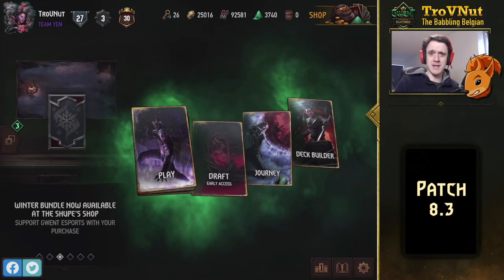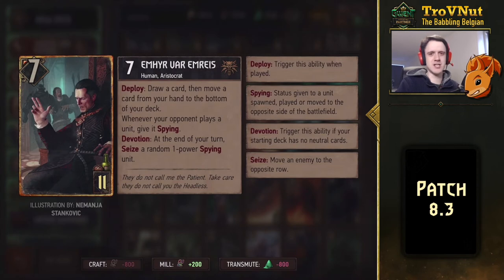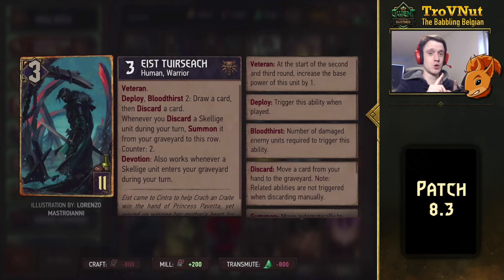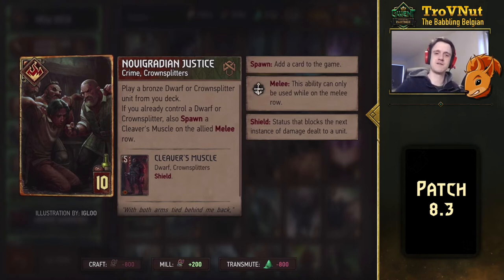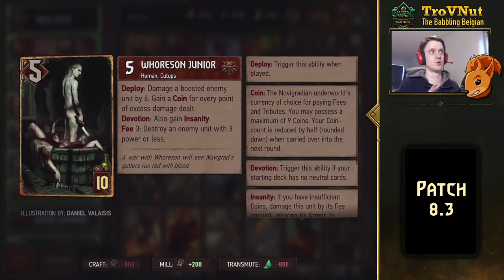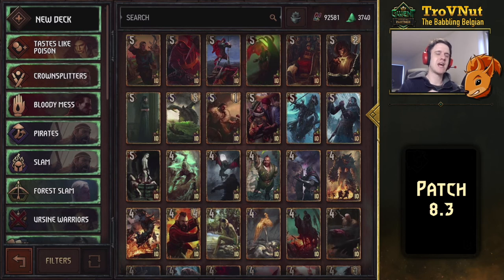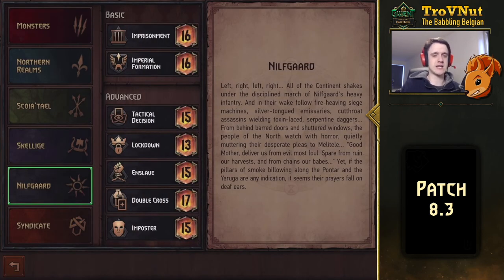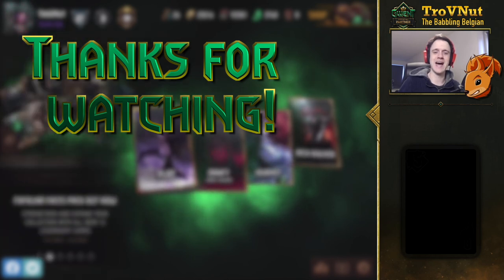Gwent | New Leader Cards and Patch 8.3 - Everything You Need to Know - GwentEdge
Gwent Patch 8.3 has landed with a bang and brought with it 12 familiar faces with brand new abilities. Let's go over all the new cards and discuss!